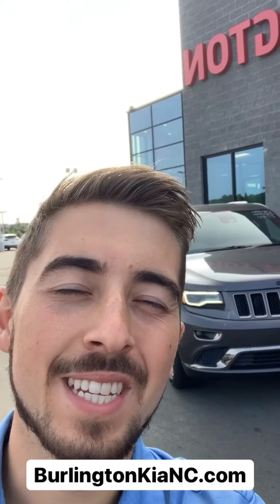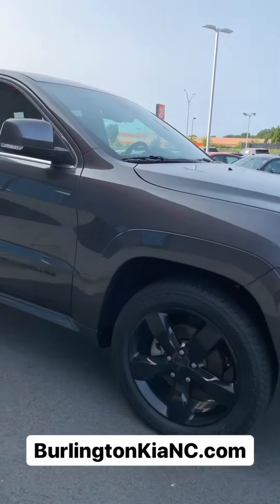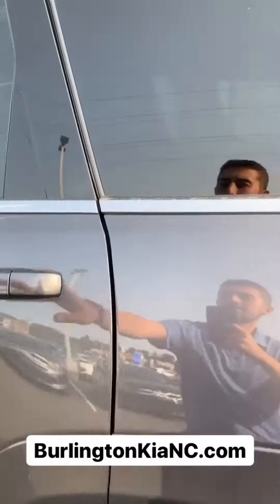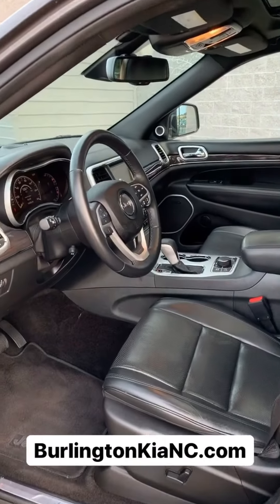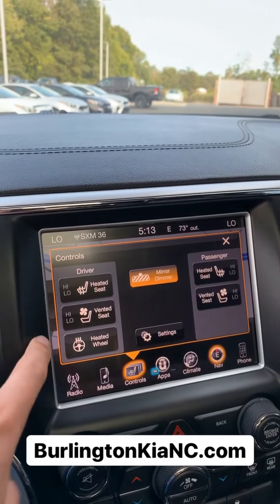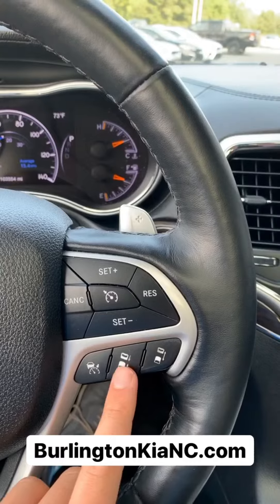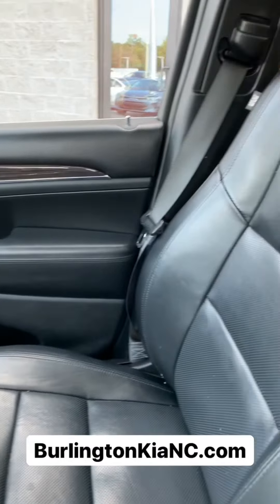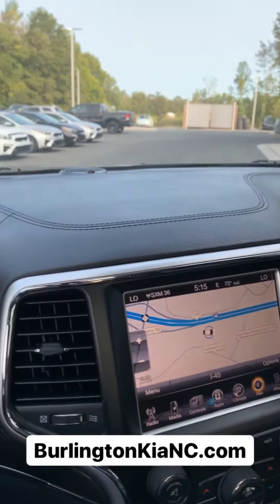2016 Jeep Grand Cherokee High Altitude available at BurlingtonkiaNC.com in Burlington NC.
Buy with Confidence at Burlington Kia! 3 month / 3000 Mile Limited Basic Powertrain Warranty on select Pre-Owned Vehicles!! * THE TRIAD'S USED CAR VOLUME LEADER * BURLINGTON KIA is the Carolina's low price leader! We Want your trade-in! call one of our internet managers for an online trade evaluation at we will pay you $300.00 more than CarMax. We are conveniently located at 2149 Hatchery Rd, Burlington NC 27215. All prices are after all incentives from Kia including but not limited to: military, college grad, customer loyalty, competitive bonus cash etc. All prices are plus tax, tags and 749.50 dealer admin fee.

Why Buy New Kia Vehicles from Burlington Kia?

The new Kia lineup is stunning, and it features a diversified range of cars and SUVs to meet every need. Kia regularly updates its models to invigorate them with the most innovative technologies and safety features, to update their style and to elevate our customers’ experiences. Regardless of which model you decide to take home today, you are assured that it is in excellent condition and that we will stand behind its quality with a solid warranty. We want you to love any new Kia that you select, and our sales associates are excited to tell you more about what our current models offer.

Kia Auto Service and Repair Serving Raleigh

Kia vehicles are deigned to be reliable as well as enjoyable to drive, so you may happily cruise around Raleigh and beyond in your new vehicle for many years. Through regular use, wear and tear will become increasingly apparent on your new Kia. Periodic maintenance that is completed according to your model’s maintenance schedule can reduce the impact of wear and tear. It can help you to maximize the life of your vehicle, improve efficiency and even reduce repair issues. Through our Kia auto service center, all of your vehicle’s maintenance services can be completed by our certified professionals in one convenient location. Whether your vehicle needs maintenance work or repair services today, it is in great hands when you entrust our technicians with its care. Appointment times are available throughout the week during our extended business hours, and you can schedule service over the phone or online.

Our goal is to reduce all of the stress and hassle associated with buying a new vehicle so that you can start enjoying it from your first day behind the wheel. Applying for automotive financing is an essential part of the purchase experience for many of our Kia customers near Raleigh. We are aware that lining up a car loan on your own can seem complicated, stressful and time-consuming, and we are thrilled to provide you with a better option. When you request assistance through our in-house financing department, you can quickly learn about the loan programs and terms that you qualify for. In fact, you only need to fill out the short financing application to get our team working for you. You can do this right now through our online form, or you can visit with us personally when you stop by for your Kia test drive. We know how important it is for you to establish affordable loan payments, and we are ready to help you identify the options available to you.